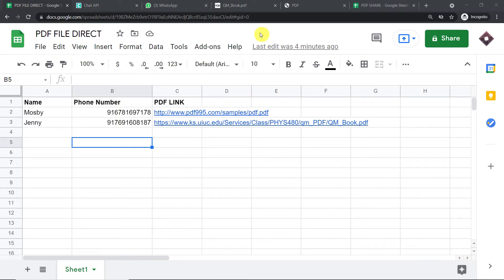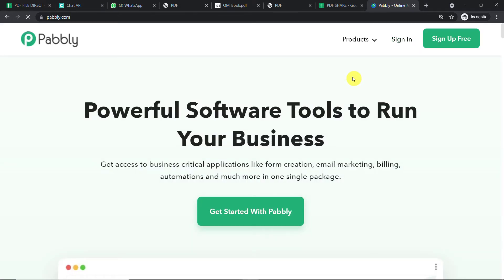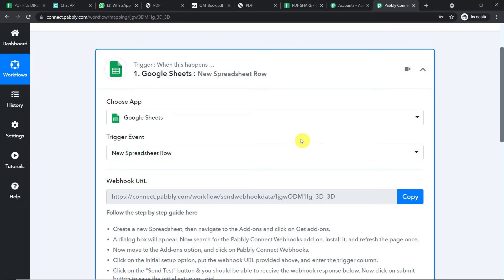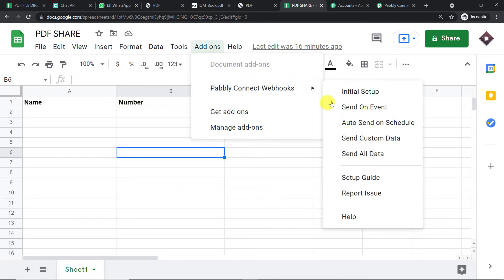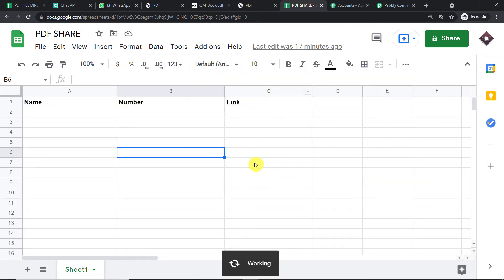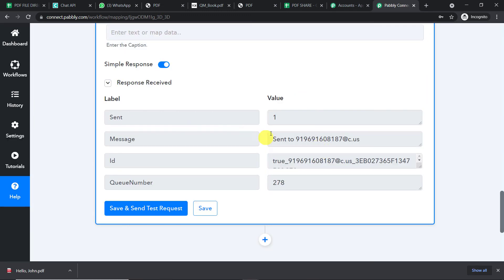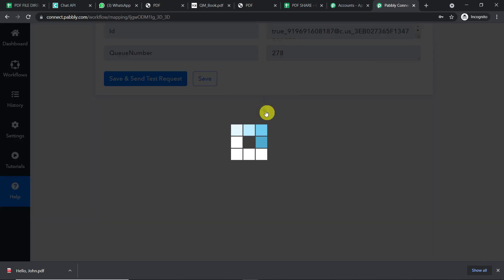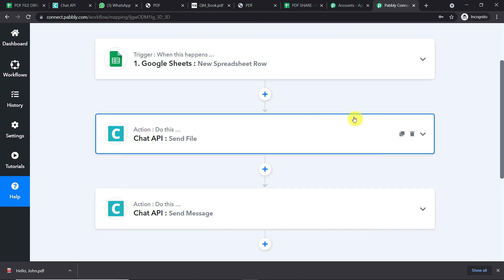Automatically Send Message with PDF File on WhatsApp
✅ In this video, we will learn Google Sheets WhatsApp integration, where you can automatically send message with PDF file on WhatsApp with the help of Pabbly Connect.

Benefits of Pabbly Connect:

1. Automation: Save time, money, and resources by automating tasks.

2. Integration: Connect various web services to create efficient workflows.

3. Security: Enjoy industry-standard security for your data.

4. Scalability: Easily add new applications and services to your workflow.

5. Cost-effective: Choose from plans suitable for different business sizes, with no charges for internal tasks.